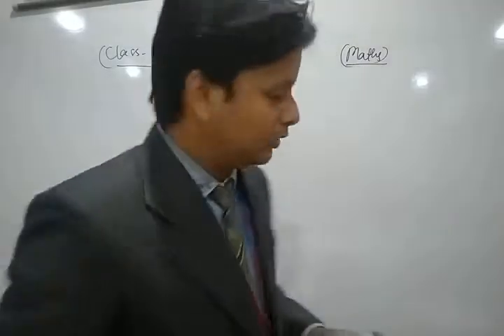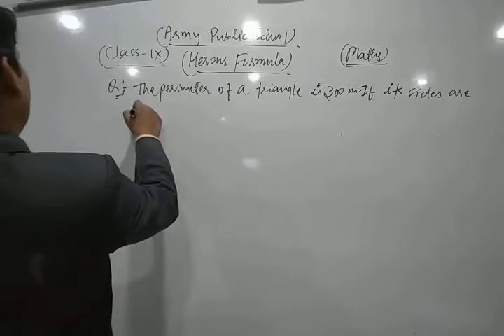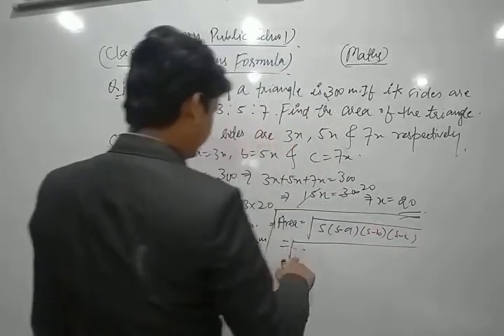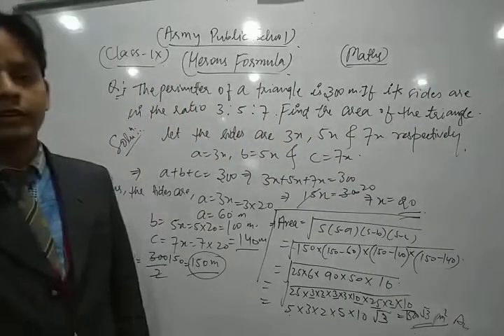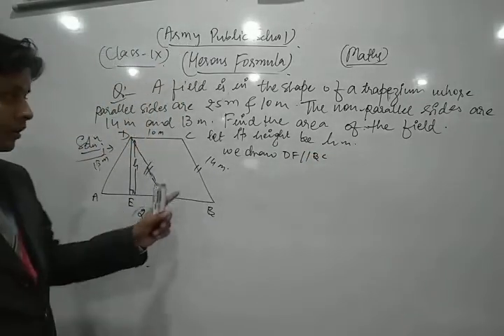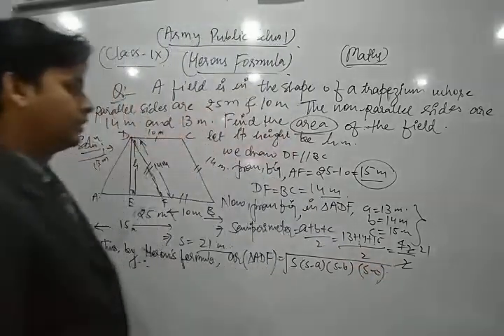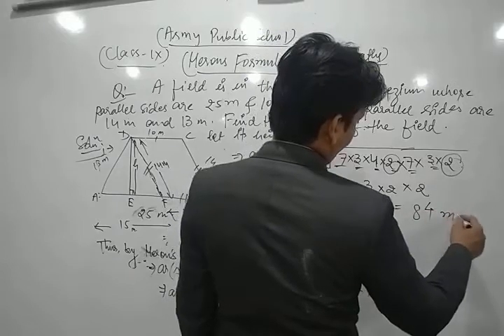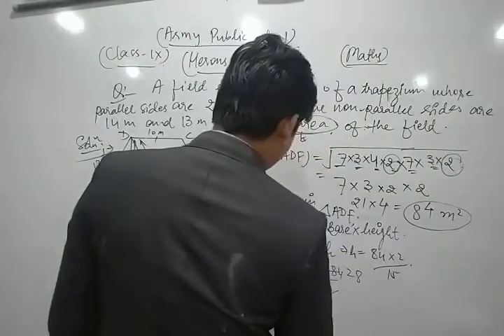Class IX Maths 04 12 2021 by Mr Sarfaraz Ahmad